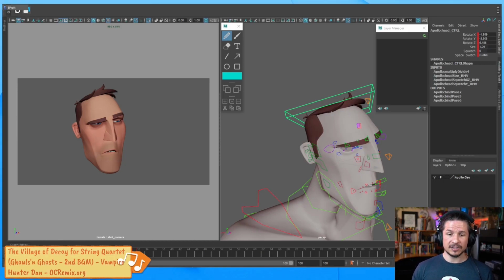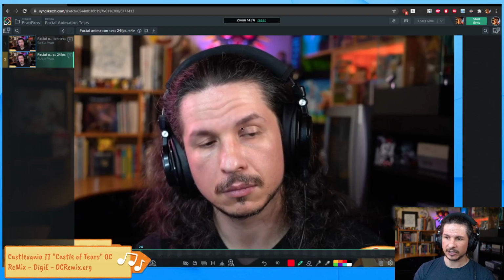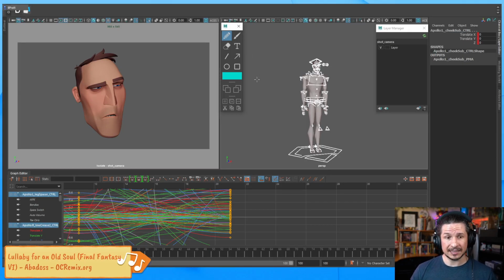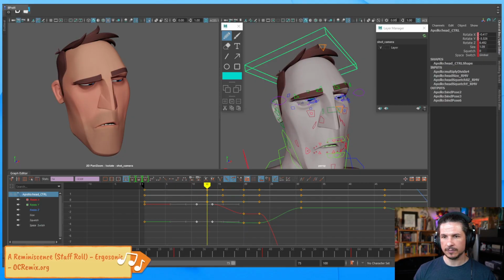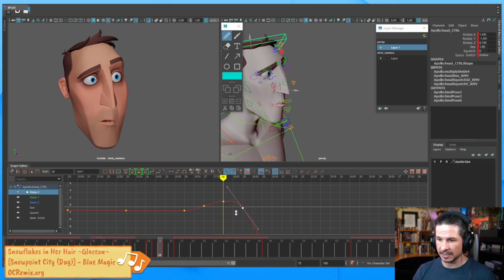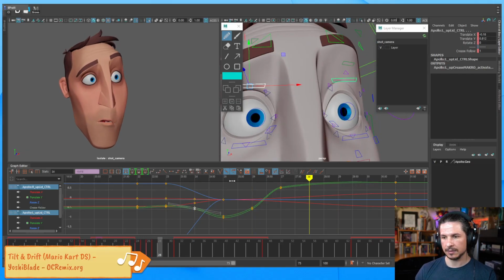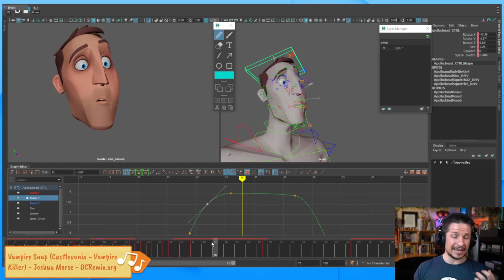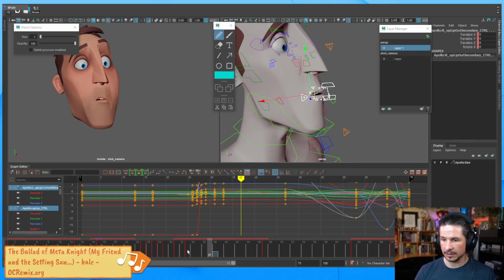Facial Animation Tests - Part 1